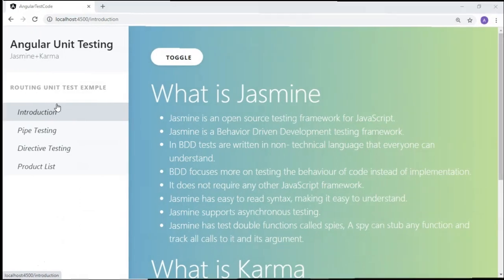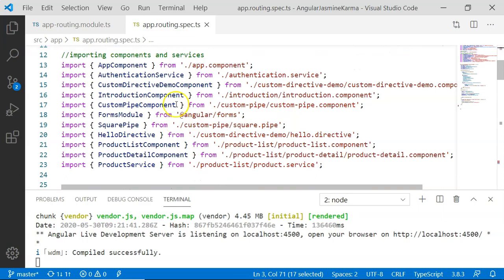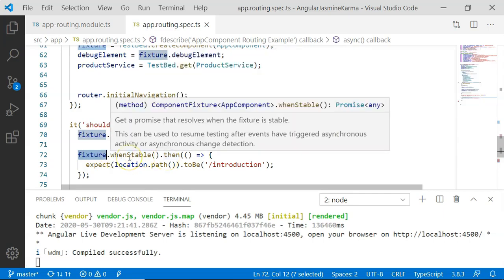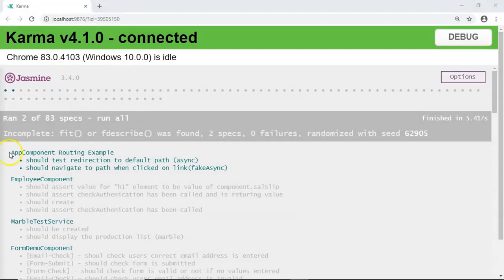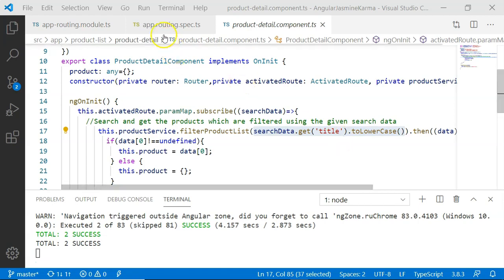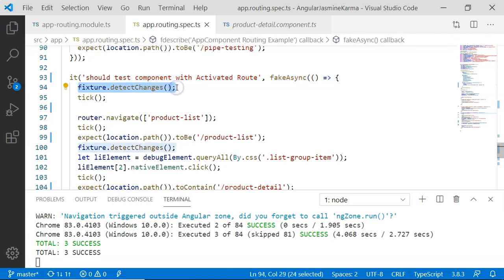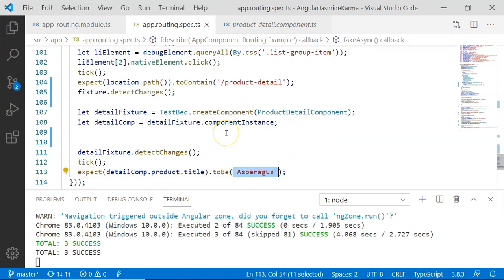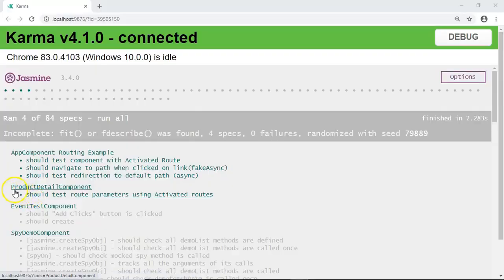Chapter - 21 - Unit Testing Routing | Angular | Karma | Jasmine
Angular unit testing for Routing is a interesting topic and RouterTestingModule is used for unit testing the routes.